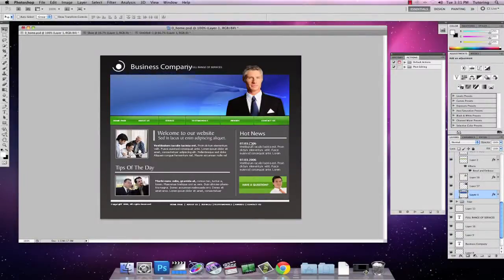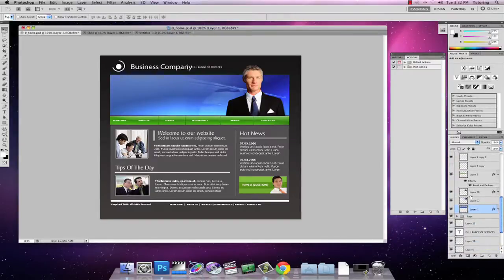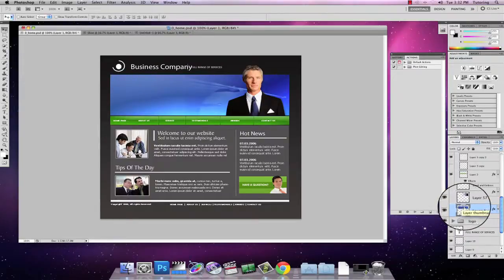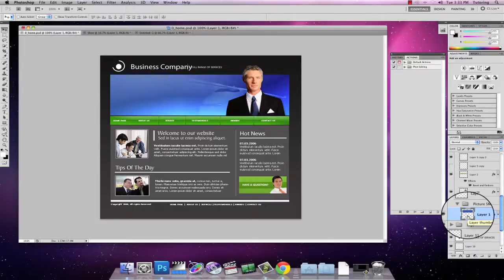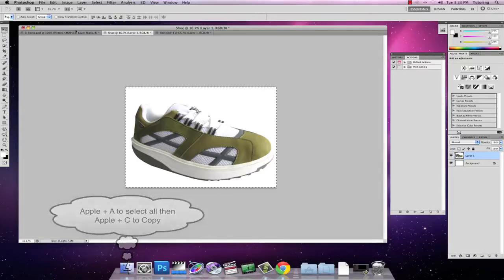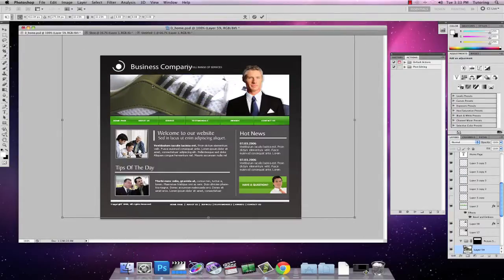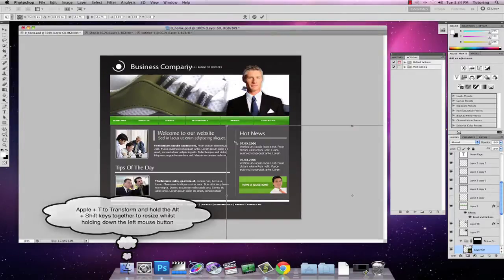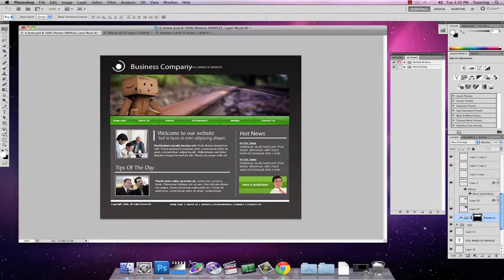Lite Bite for Photoshop: Using Masks on Groups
Using masks to speed up web design can help you show multiple graphic ideas with the least amount of effort for best effect. In this tutorial, Martin Ainsworth willl show you how to add a mask to a folder and add content to it.